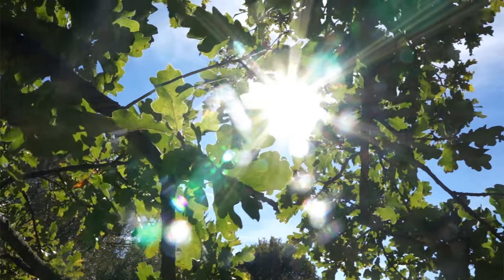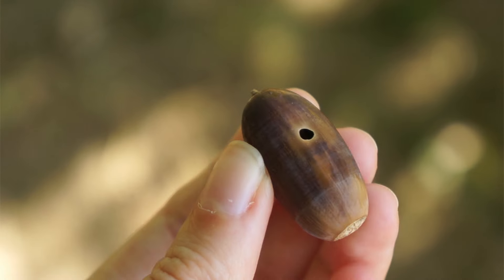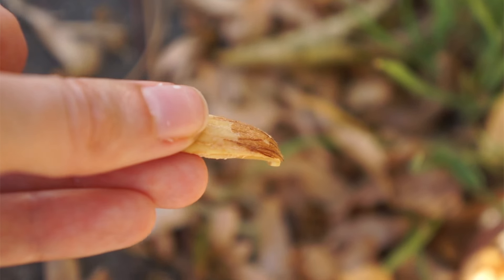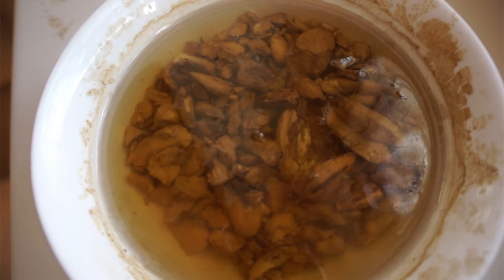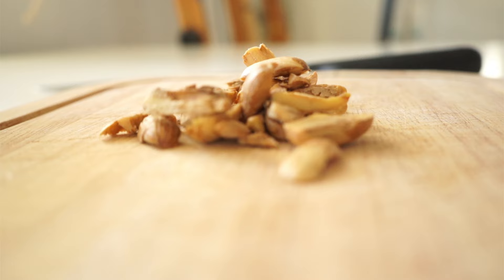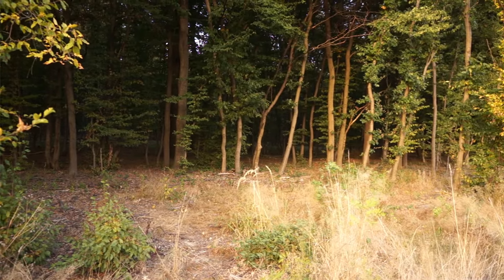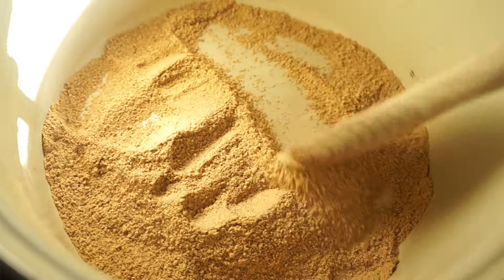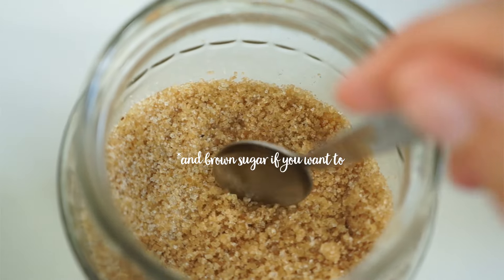Acorn Coffee Recipe //// Mori Girl Drink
A perfect drink for a cold autumn day! Easy to make and it tastes so good!!! Take a walk and bring home some healthy and tasty stuff.